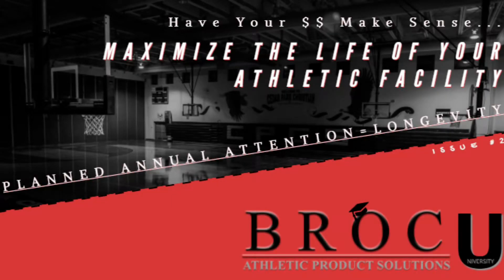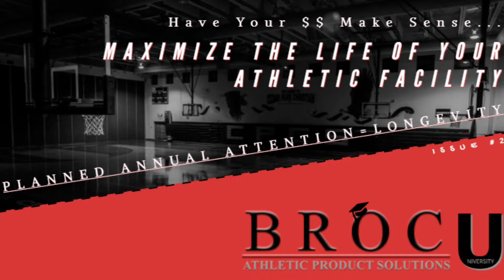BROC U ISSUE #2 | MAXIMIZE THE LIFE OF YOUR ATHLETIC FACILITY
Focusing on helping make the most of the huge investment we make into designing and building out an athletic facility by placing more focus on time after purchase ... increase the life and ensured safety of the equipment inside your facility through some careful planning on annual attention moving into 2018!

Contact or Follow Us TODAY!